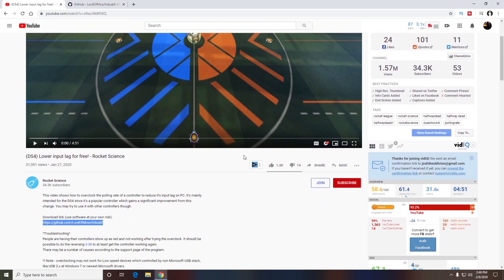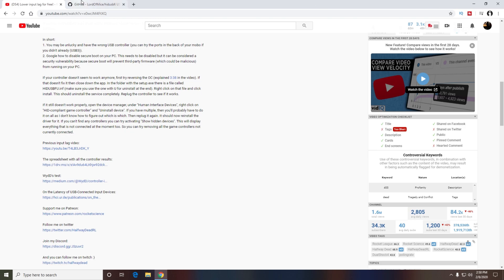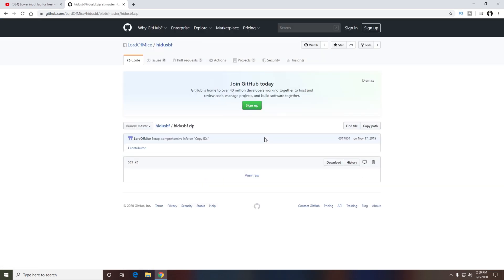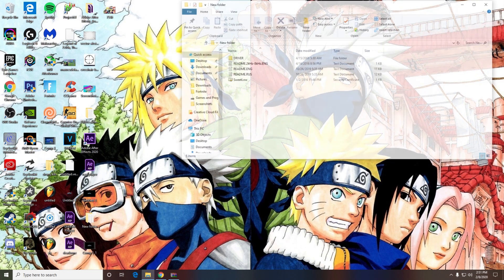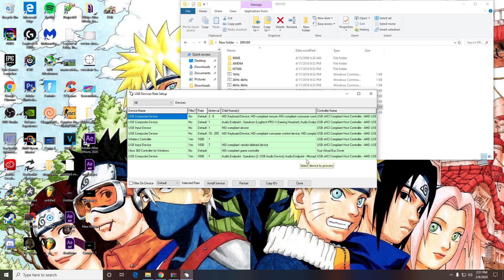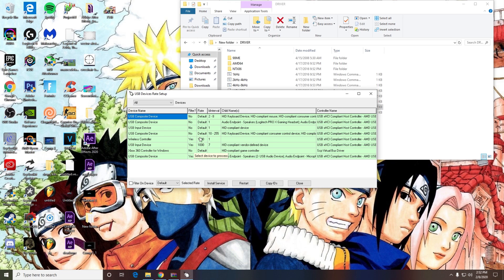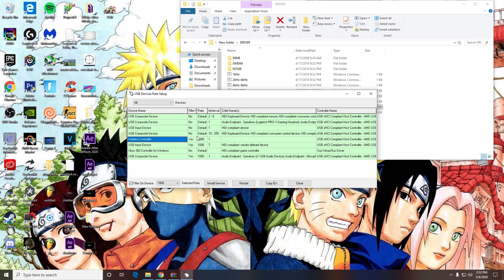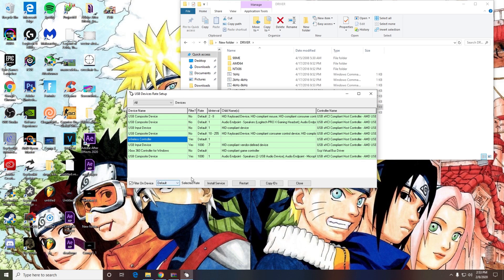I Fixed My Input Lag with Strikepack PC and You Can Too!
How To Fix Input Lag or Lag on Controller w/ Strikepack on PC, So today guys im going to teach how to fix input delay on your ps4 controller when you are using a strikepack or even without a strikepack! I hope this video gave you some knowledge and showed you how to fix your input lag on PC.

Techni Gaming Chairs & Desks!

PROSPER EVERY SINGLE DAY.